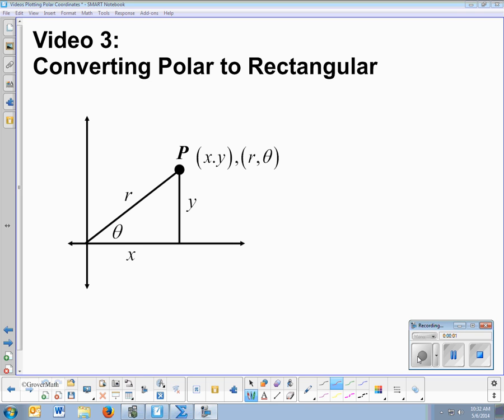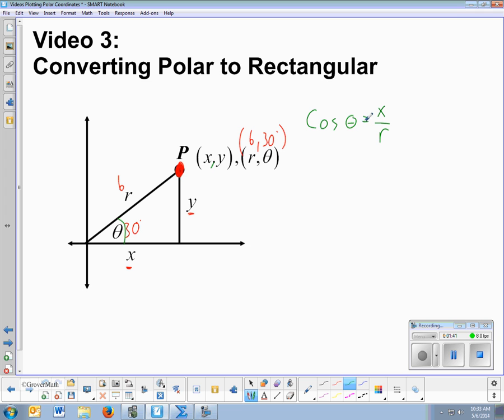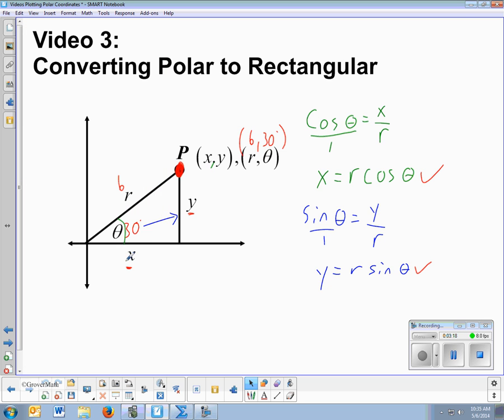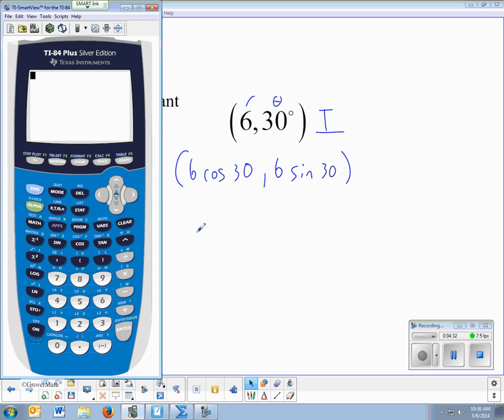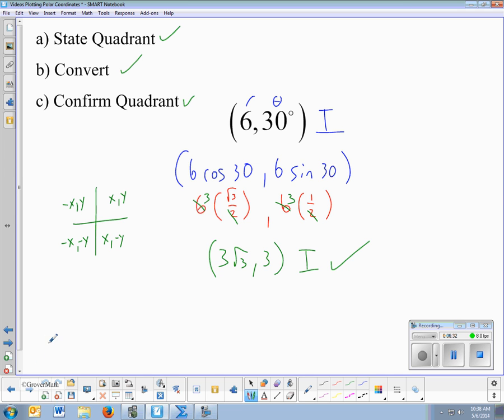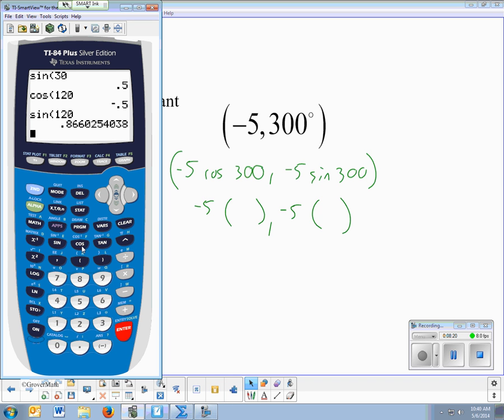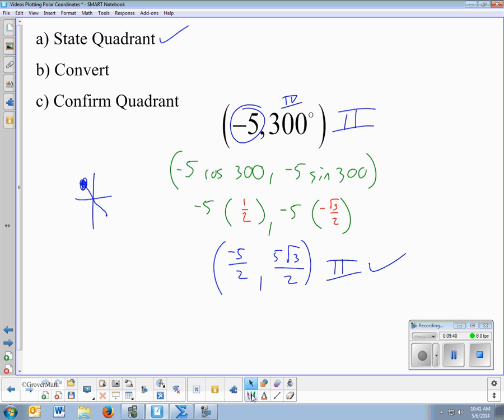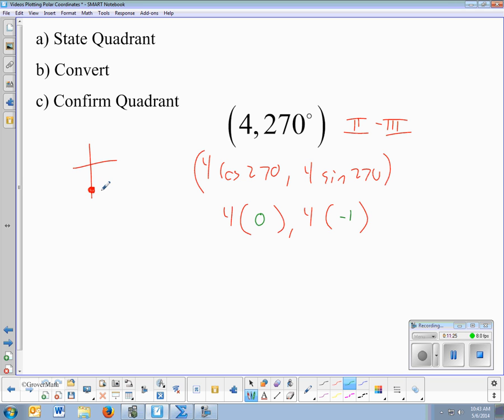Video 3 Converting Polar to Rectangular